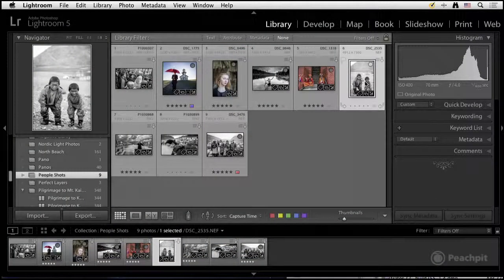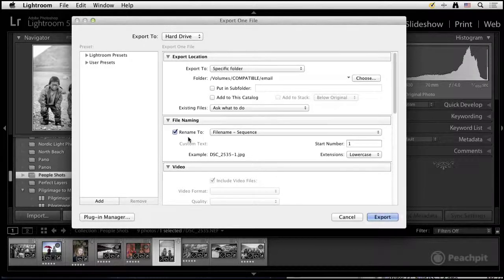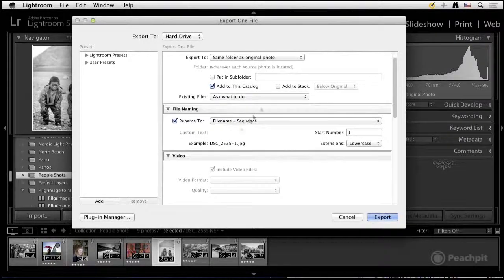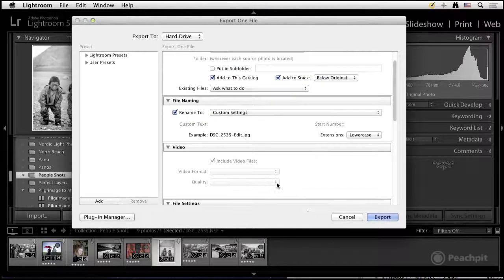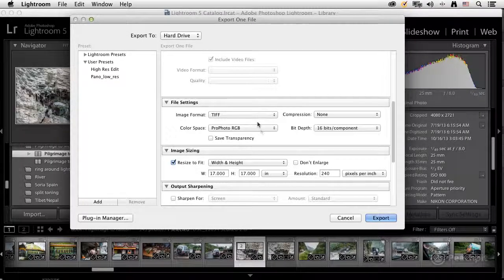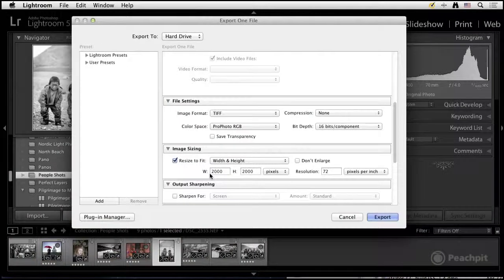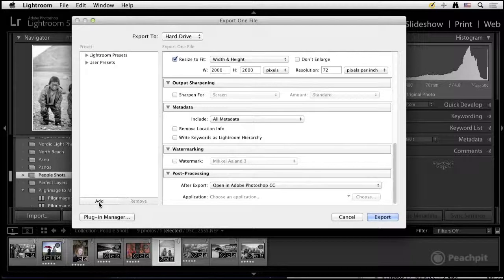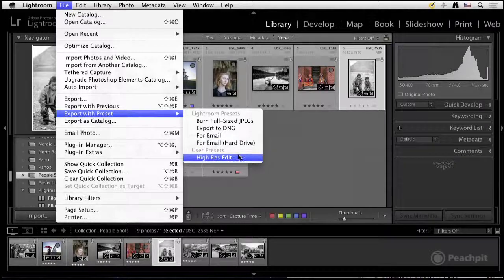เรียนรู้ขั้นตอนการทำงาน PS and LR 5 Part 4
การศึกษา ครู สอน เกมส์ ตลก หนัง การ์ตูน